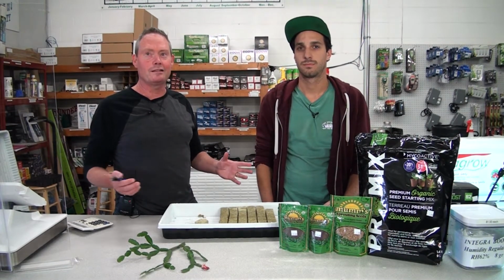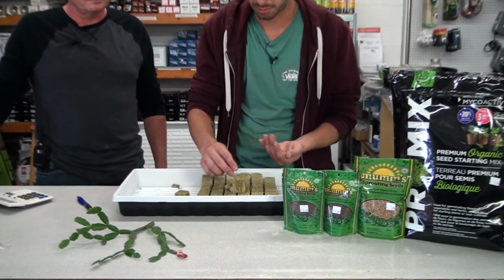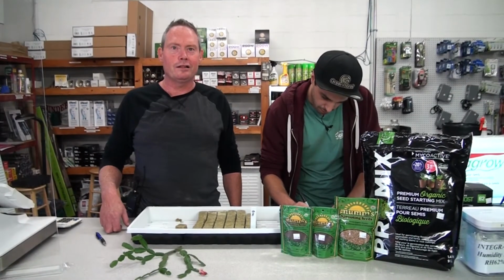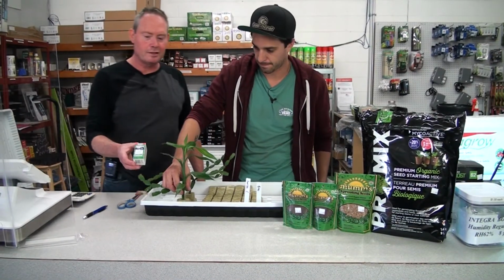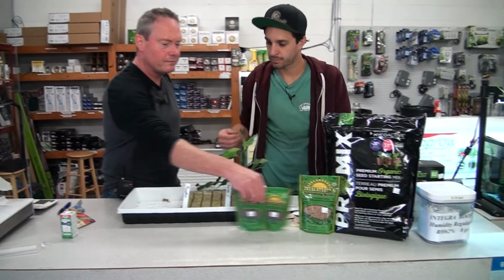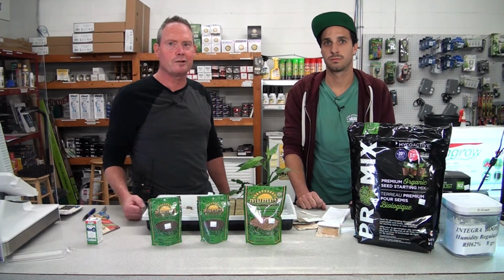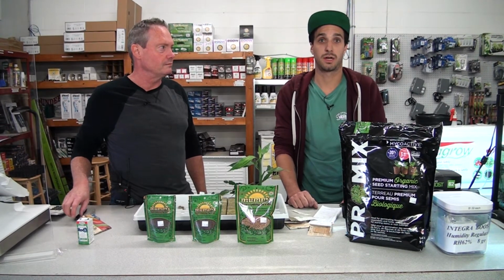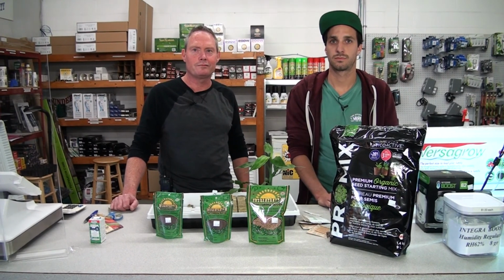Ontario Growers Supply : Sprouting Plants For the Whole Family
Tom and Dan talk about how to and the benefits of growing sprouts at home compared to other types of home grown vegetables also the ease of transplanting house and other plants.